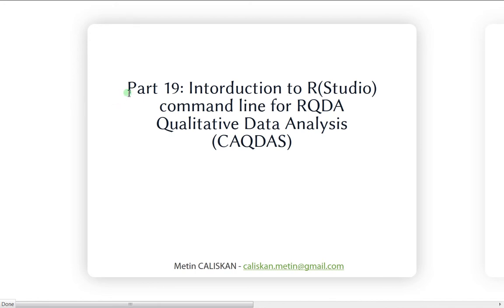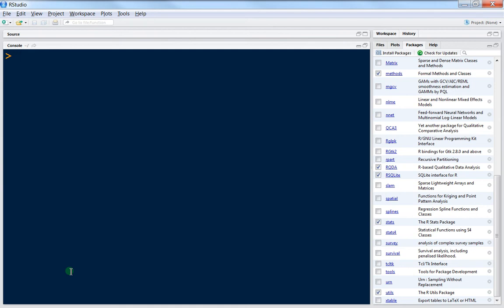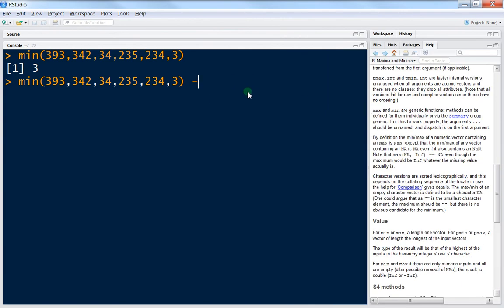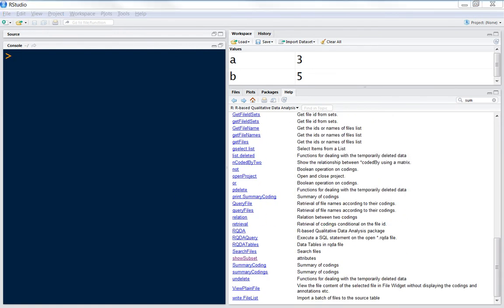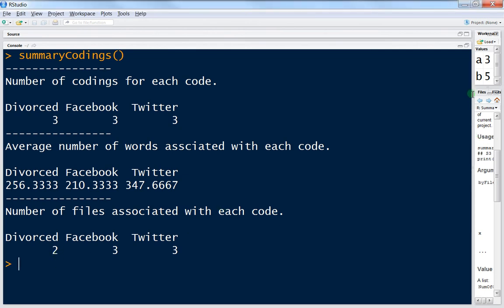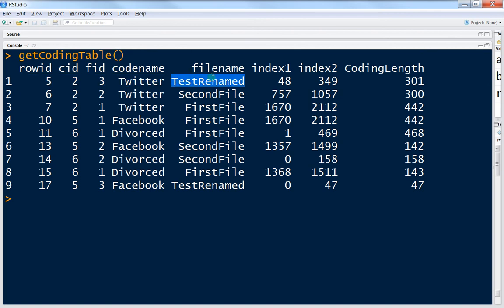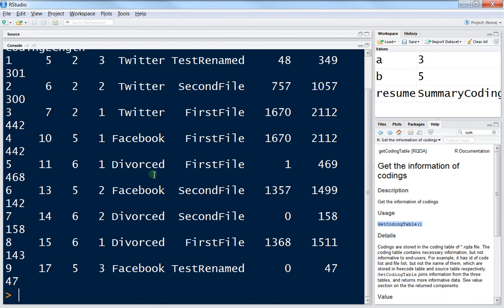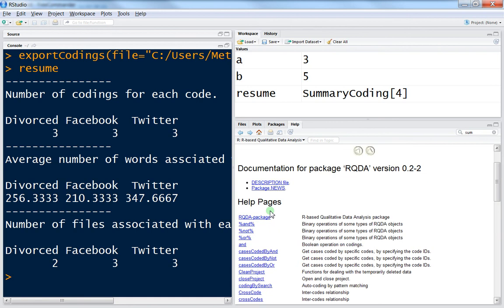19 Introduction to R(Studio) command line for RQDA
In this video we'll see how to use the command line in RStudio in order to use some RQDA consol functions...